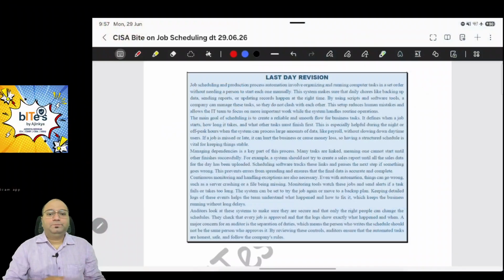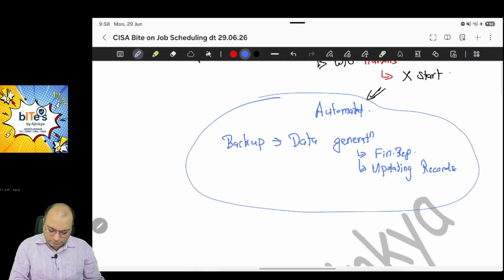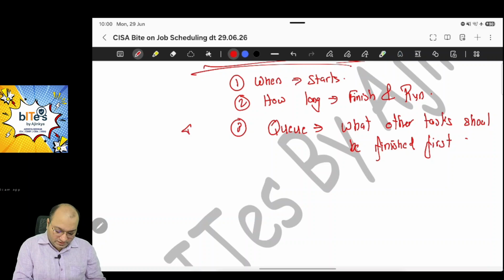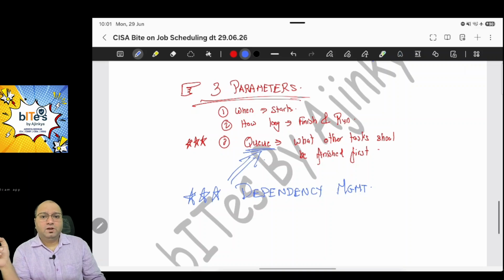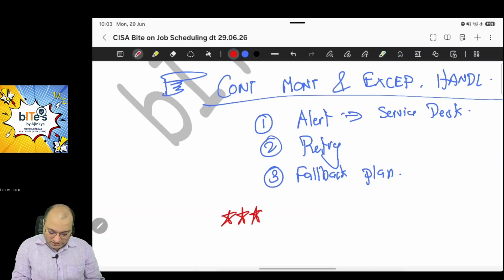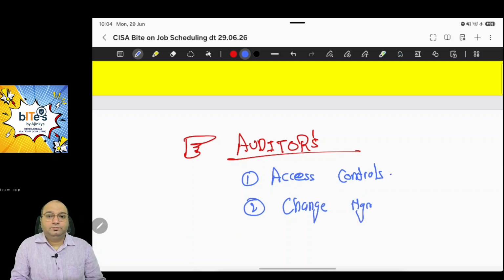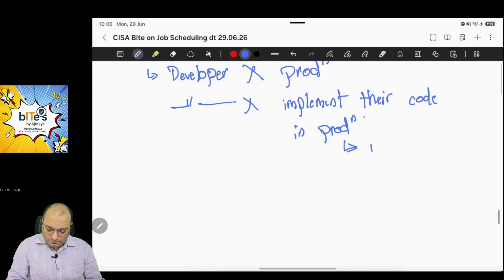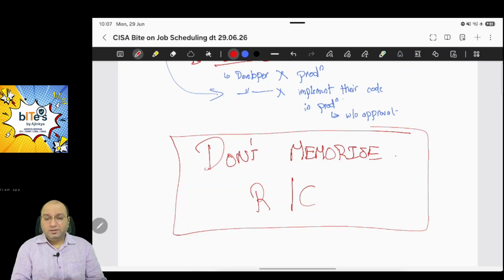CISA Bite 3 - Job Scheduling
Hello CISA Fellowship!
This is the third video on CISA Bite.
I will try my best to address those doubts.

Your CISA Guide,
Ajinkya.